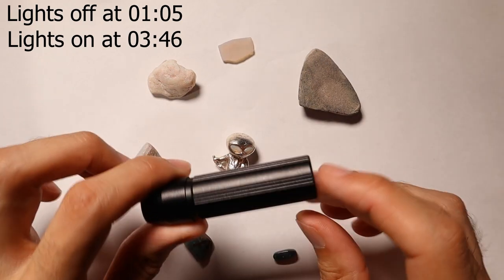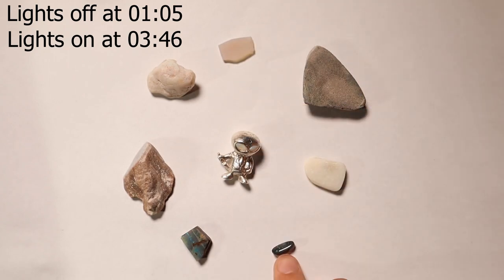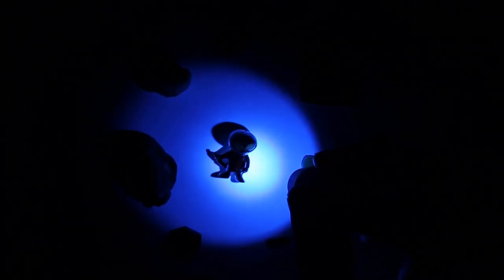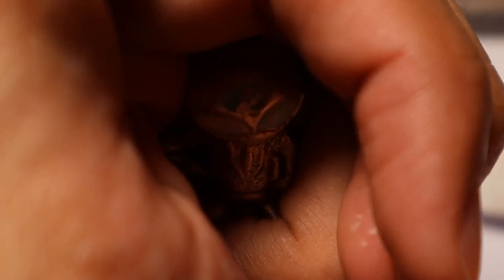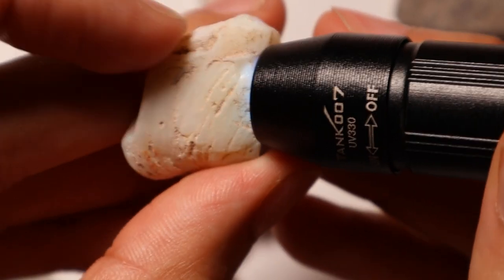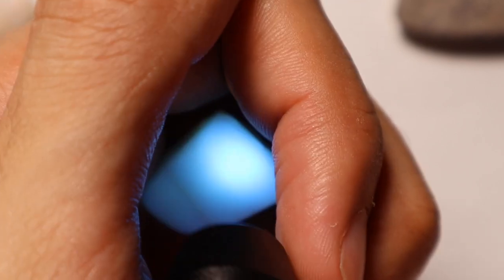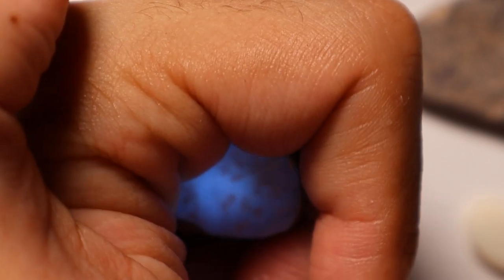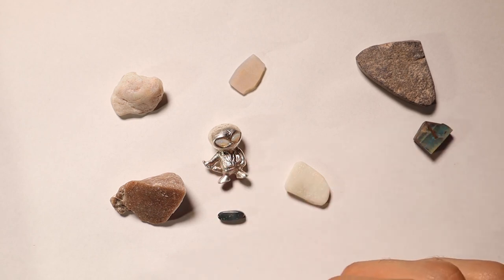Black Light Opal. Coober Pedy, Lightning Ridge, Boulder, Andamooka And American Hyalite Opal.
Black light opal hunting/noodling is quite a common strategy with even some miners I know using the strategy on a regular basis. In this video we will quickly look at a few opals to see how they interact with a variety of opal.

Mailbox:
Hilton Plaza
South Australia 5033
Australia

Timestamps
00:00 Black light opal
01:05 Black lighting in the dark
03:46 Black lighting in the light